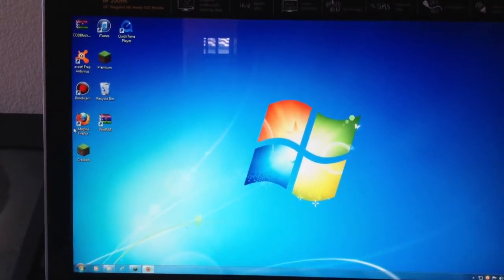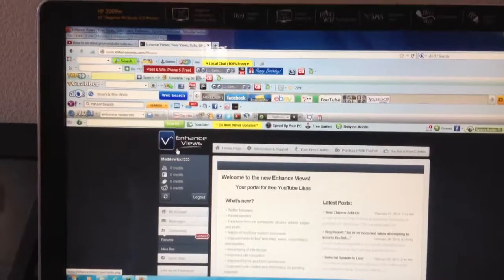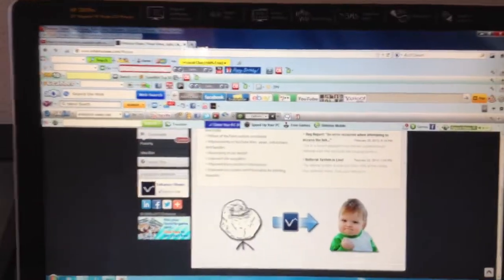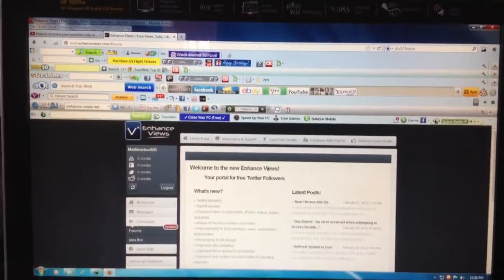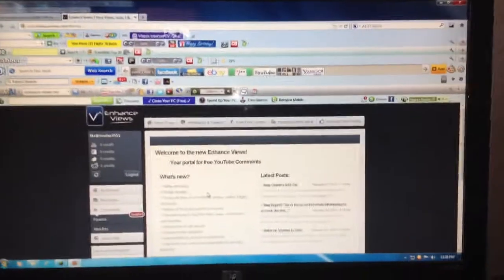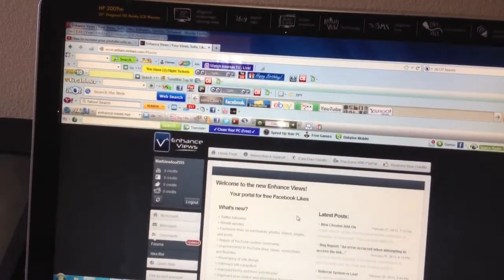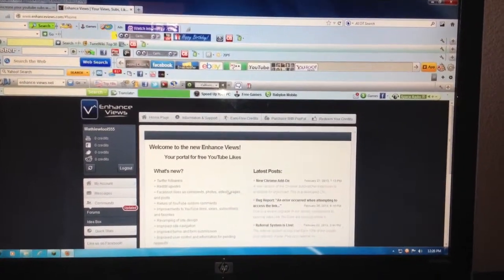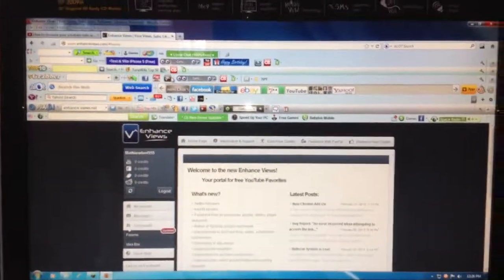Mar 2, 2013